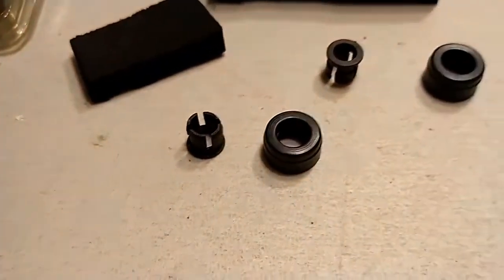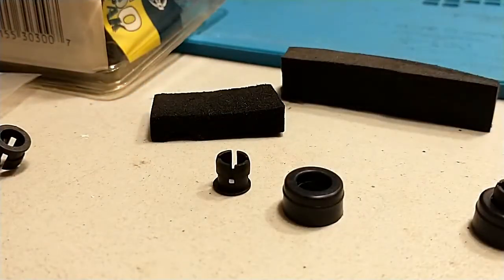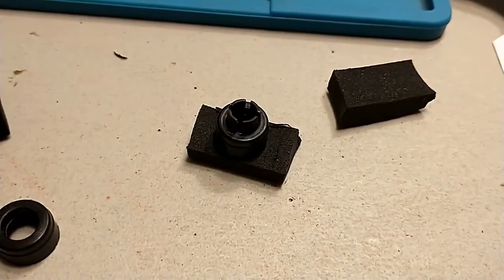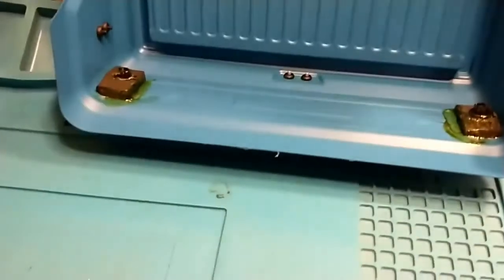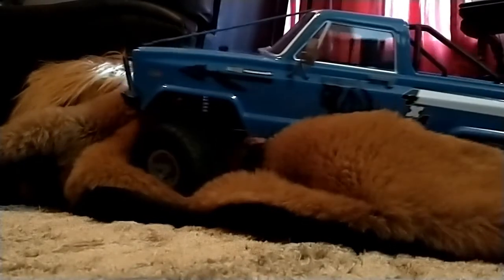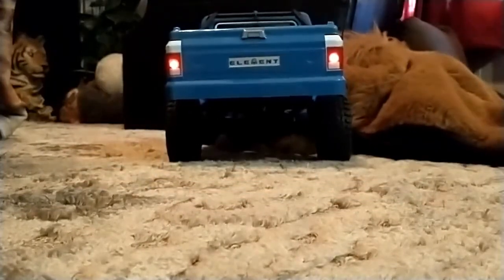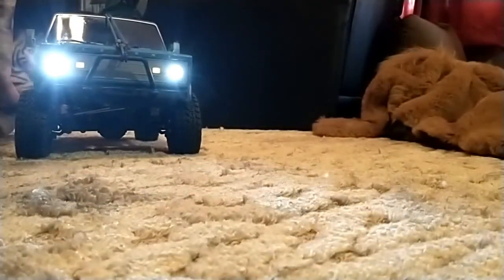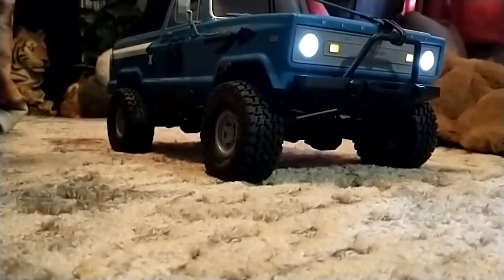Element Trailwalker Graphics and Lights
Looking and Modeling on My Element RC Trailwalker give to me for Christmas 🎁✨🎁 Thank You My Lovely 😍
Vinyl Graphic's are my design and Cut from our Cricut Explore Air 2
Light's installed are 5 mm White (factory) 3 mm amber signal and 5 mm red Taillight
Used my Cell Phone for all Images and Videos
✌🤠👍 Having Fun Laughing Playing and RCing